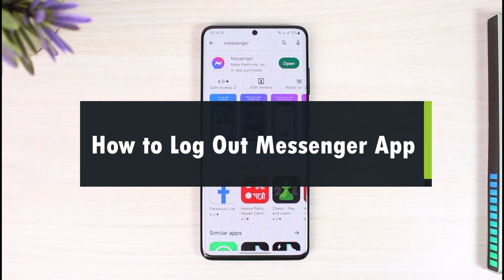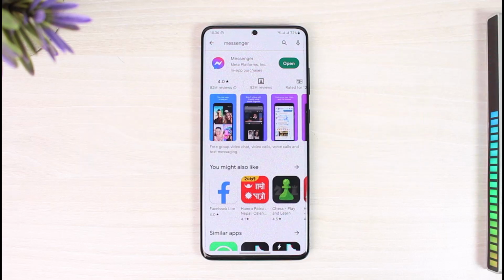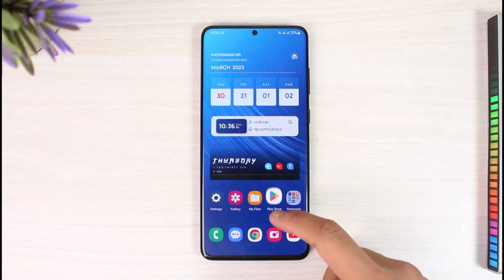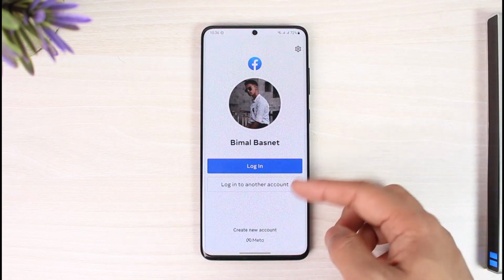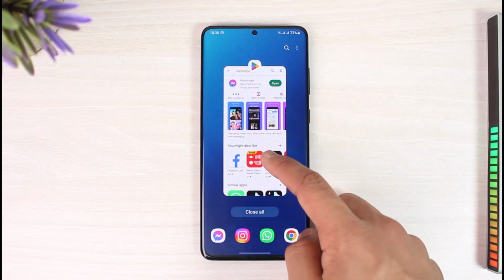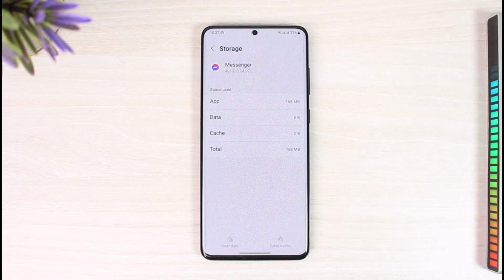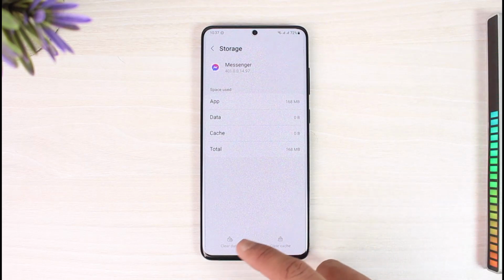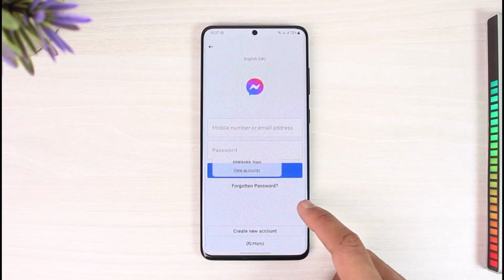How to Log Out Messenger App - Sign Out Messenger !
In this tutorial video, I am simply going to show you how you can log out of the Messenger app.

~Chapters:
0:00 Introduction
0:12 Things to Understand
0:41 Sign Out Messenger
1:20 Conclusion